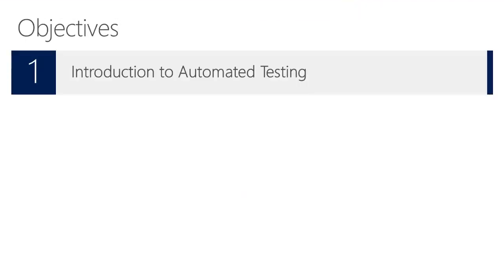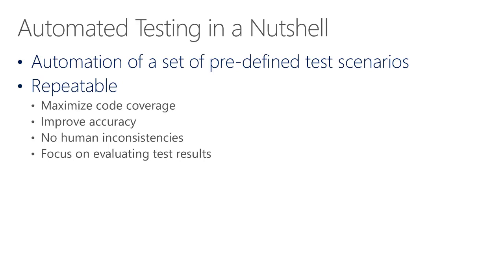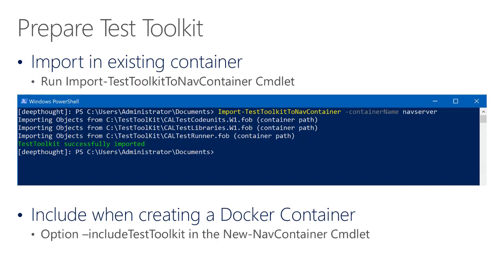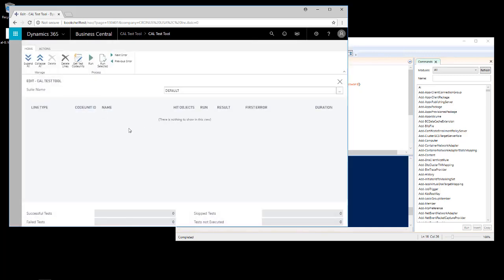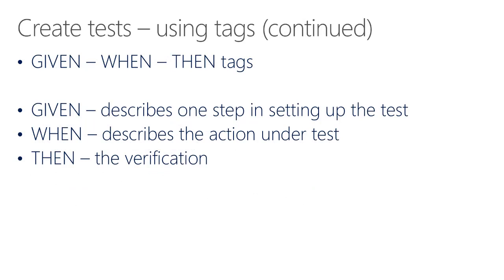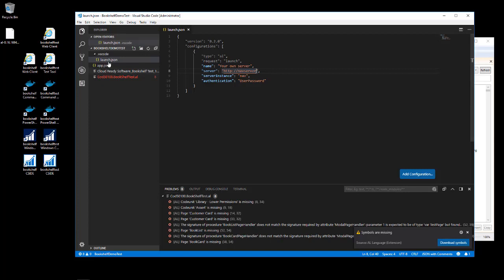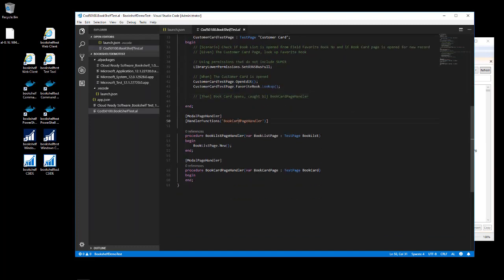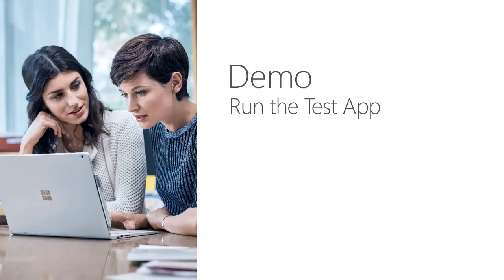Dynamics 365 Business Central - Automated testing